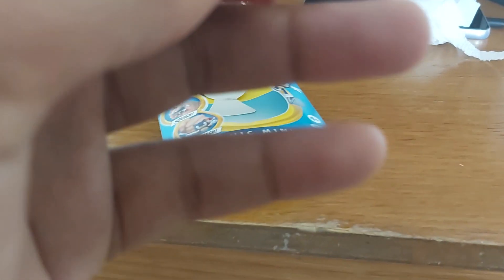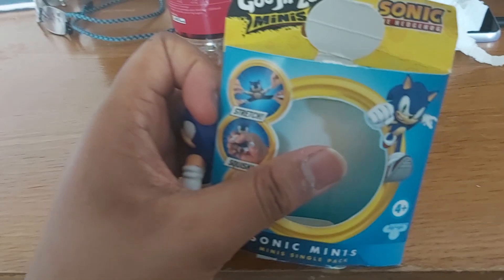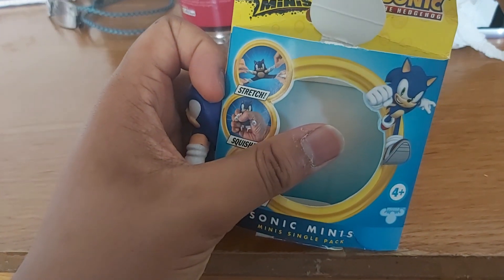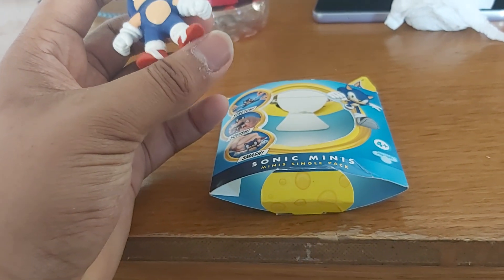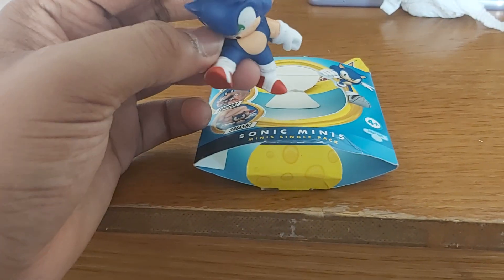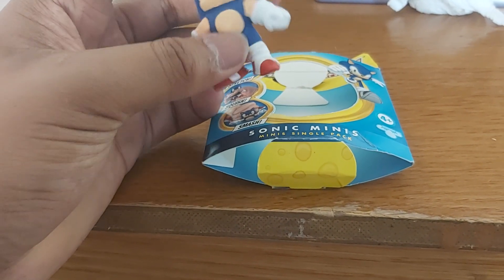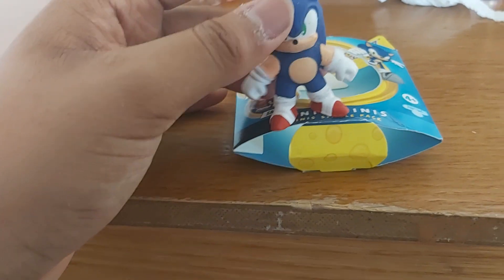1 August 2024